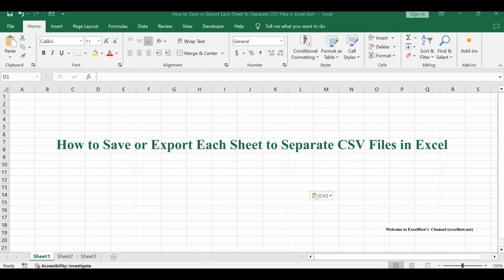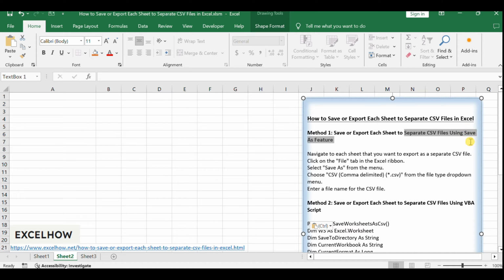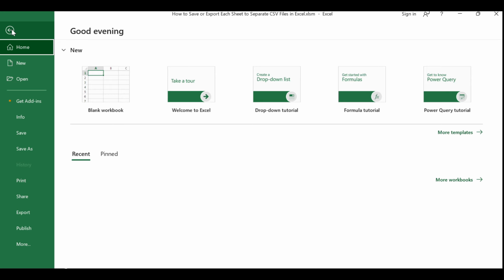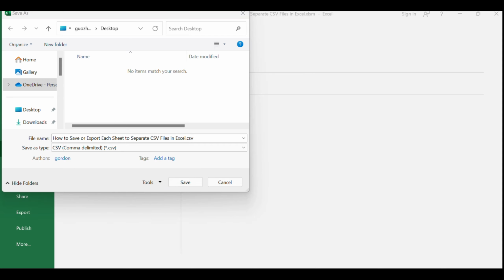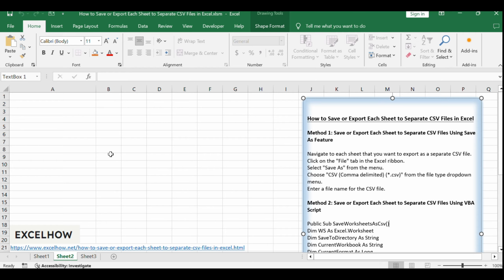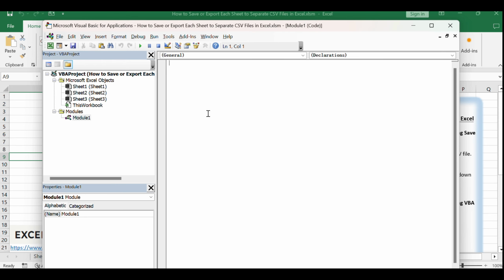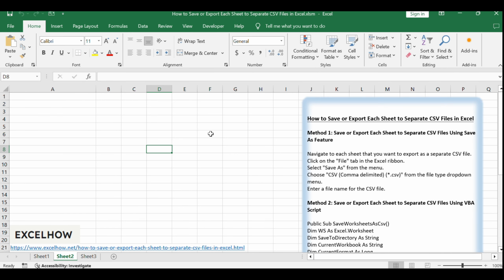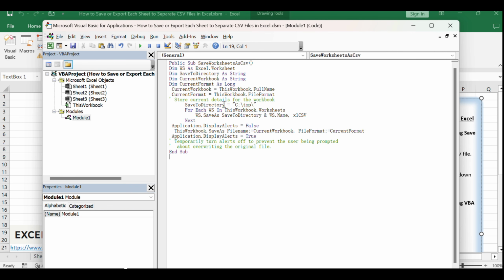How to Save or Export Each Sheet to Separate CSV Files in Excel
You can read more about it here( or get VBA code)

This Excel video tutorial, we'll explore two methods to save or export each sheet to separate CSV files. We'll start by using the built-in Save As feature, followed by a VBA script for automation.

Time Stamps
00:00:15 Method 1: Save or Export Each Sheet to Separate CSV Files Using Save As Feature
00:01:12 Method 2: Save or Export Each Sheet to Separate CSV Files Using VBA Script